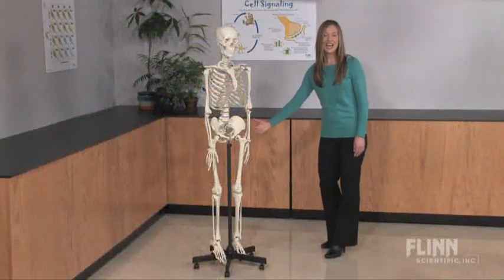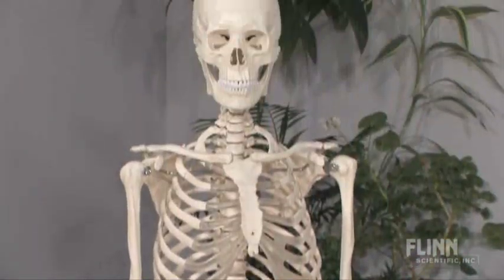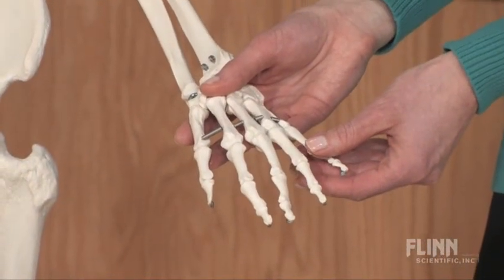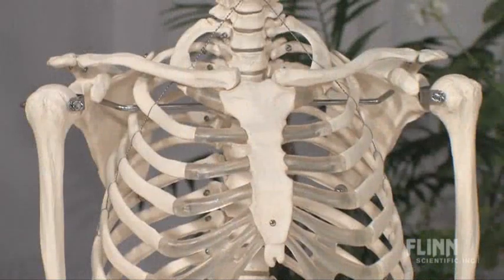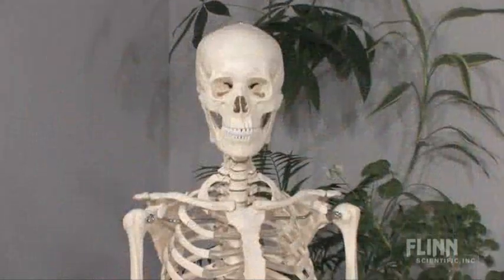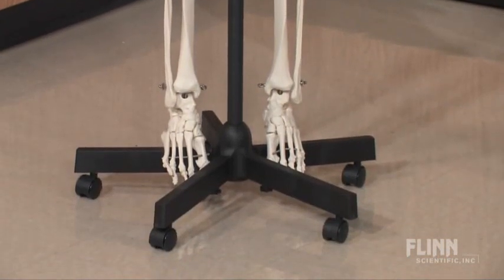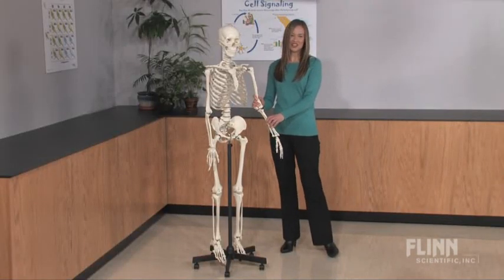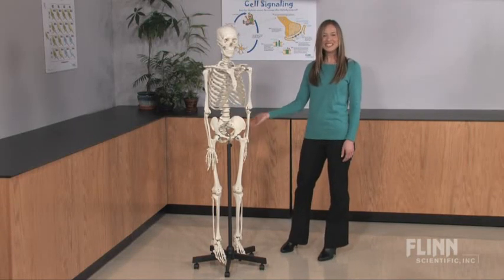Standard Skeleton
Watch as the Flinn Scientific Staff demonstrates the "Standard Skeleton." To view more Product Features videos by Flinn Scientific visit us